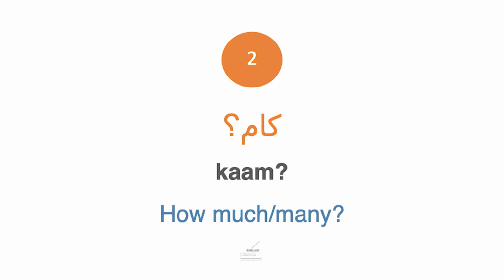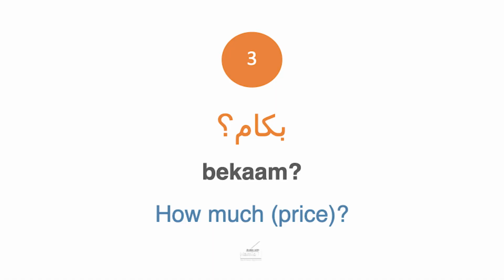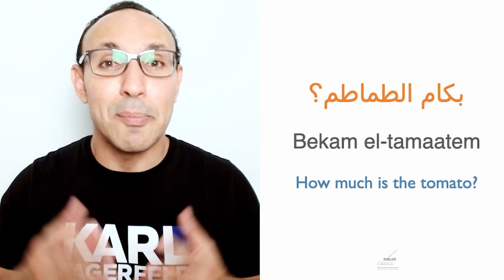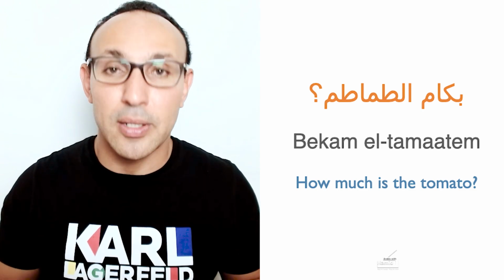Learn Spoken Egyptian 3 Question Articles Every Beginner Must Know (PART 3)